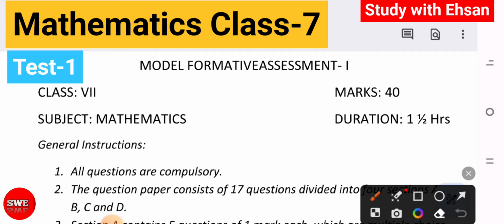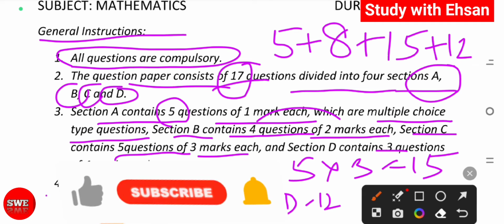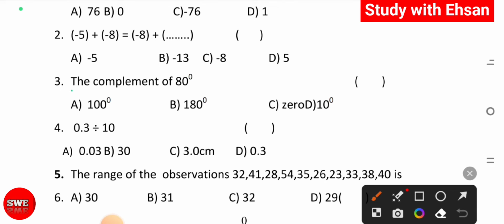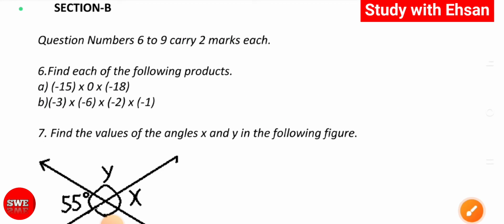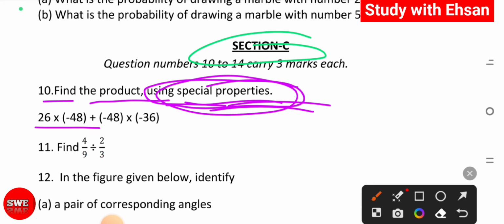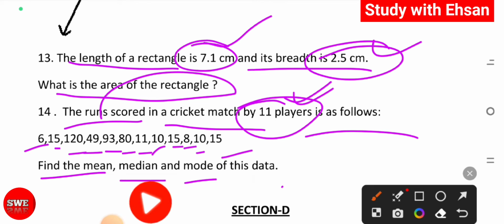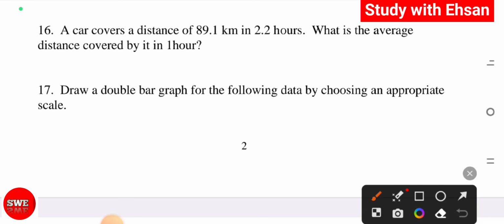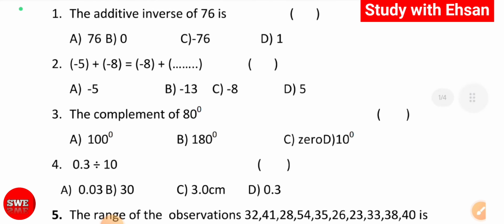maths class 7 || practice set || mathematics from basic to advanced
maths class 7 || practice set || maths practice || mathematics from basic to advanced